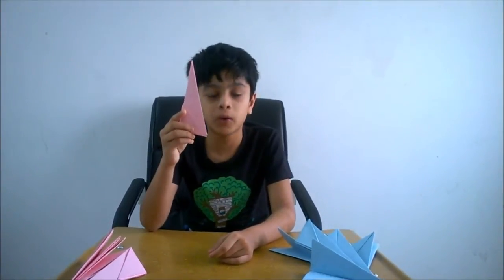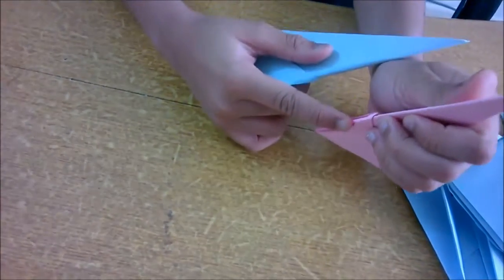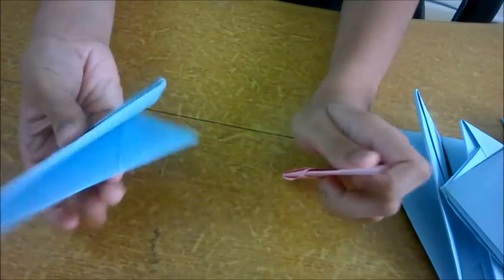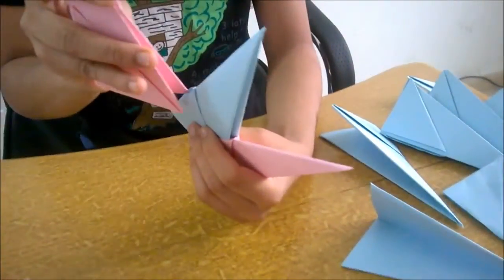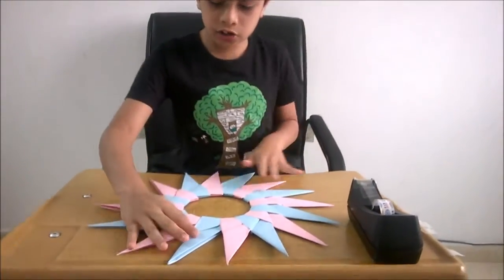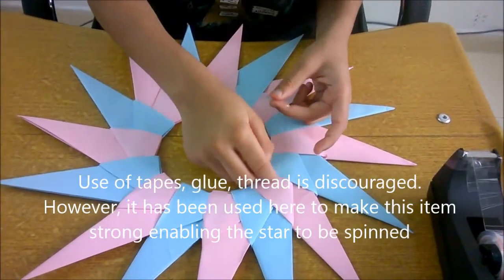16 pointed Ninja star : Origami 10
Making a 16 pointed Ninja Star. Origami. This is a simple tutorial

To make this Ninja star we will require 16 square papers. Preferably with different colours to make it appear attractive. Here I am using 8 pieces of pink and 8 pieces of blue papers

16 pointed Ninja start is based on modular origami. Modular origami comes under  multi piece origami.  In this video i have made 16 units and then joined them together.  The ends are tucked to the pockets of the other units. Like this, all the 16 pieces are tucked into the other piece to make a single unit which will appear like a star/teeth wheel

However, to make them firm and inorder to prevent slipping while spinning i have used cellotape. This ninja stars can be spinned and thrown like a disk.

I am sure you will like this.